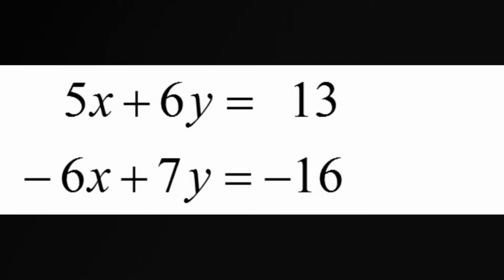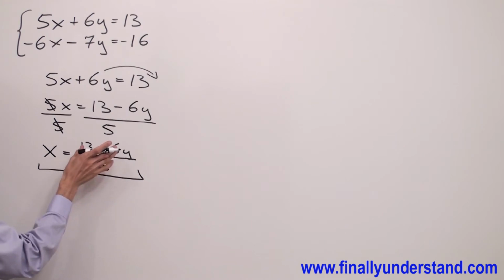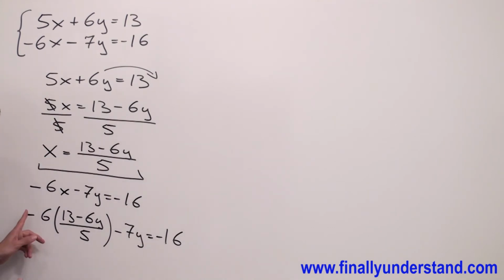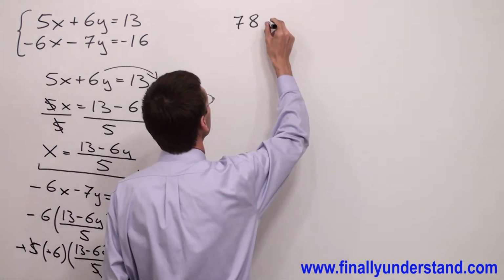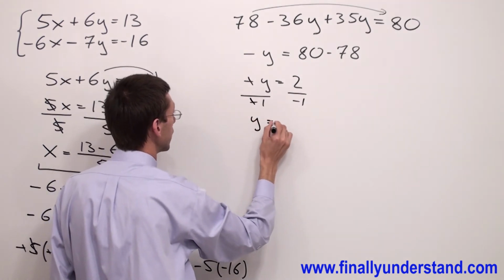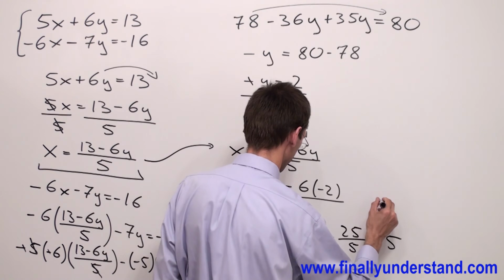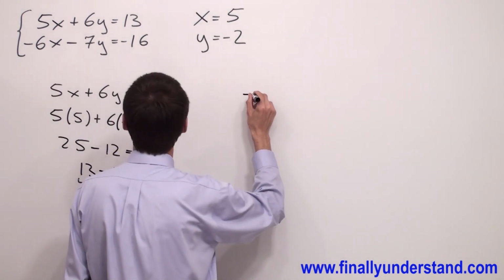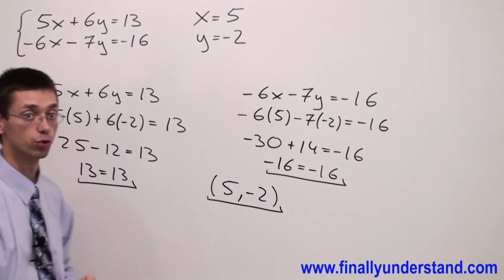One Equation at a Time: Learn the Substitution Method 17